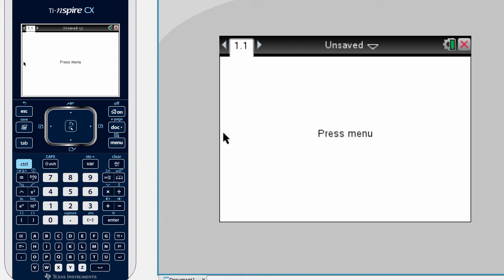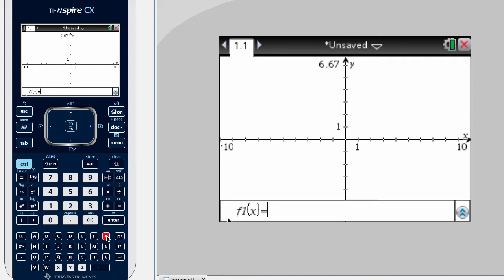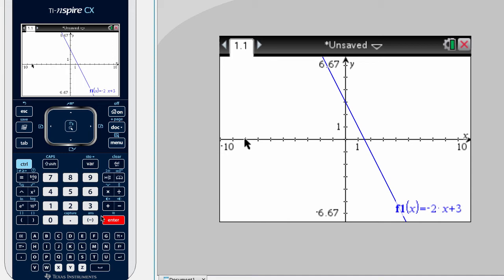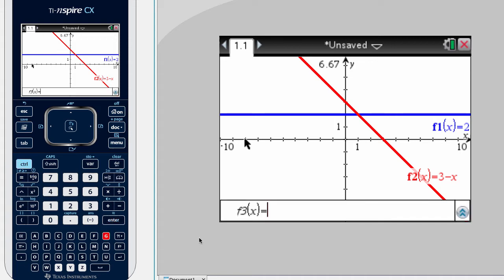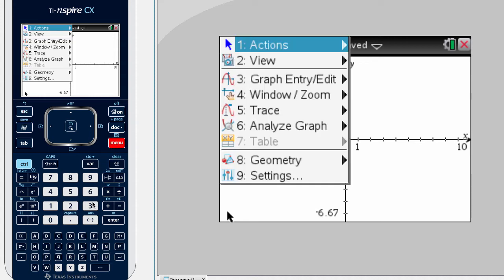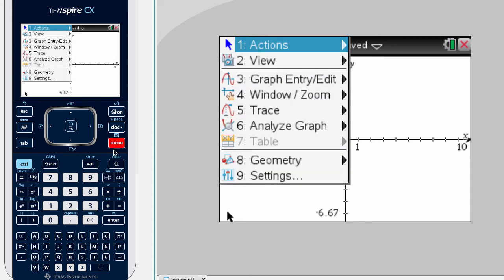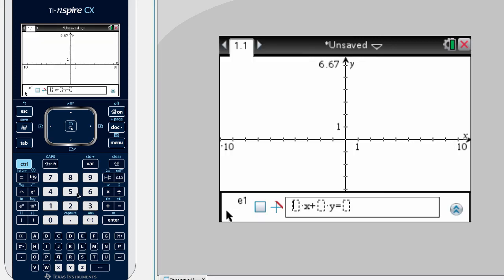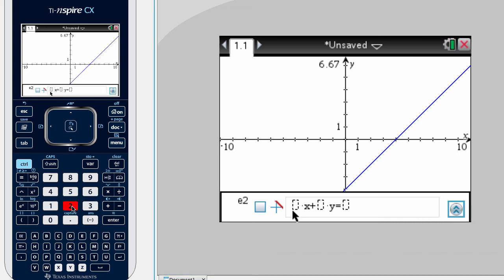TI Nspire CX Entering a Function to Graph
How to enter and graph a function several ways using a TI Nspire CX